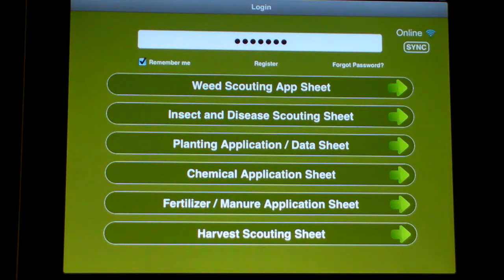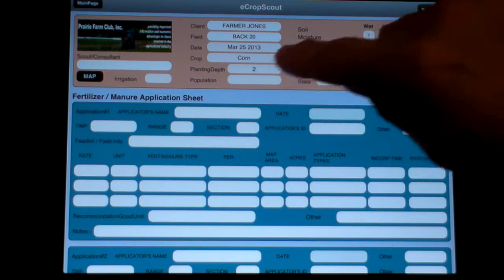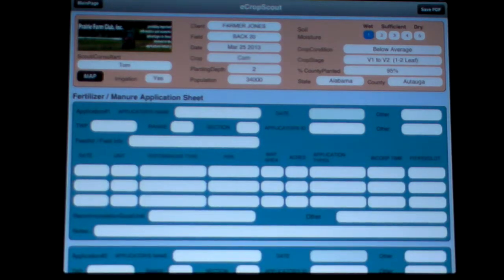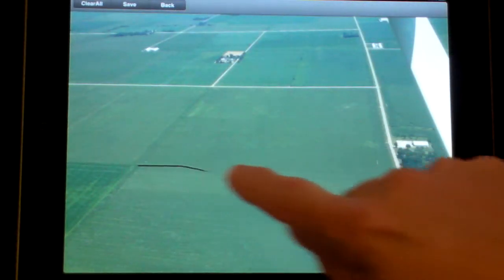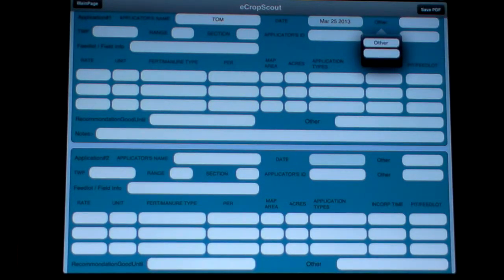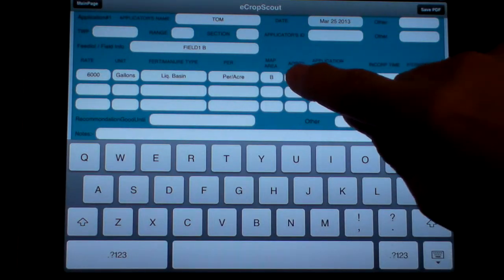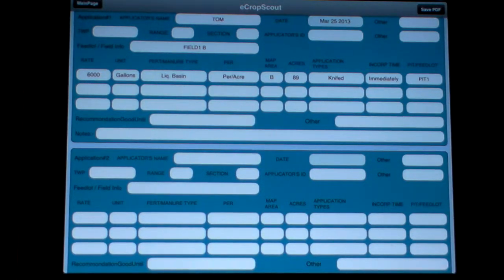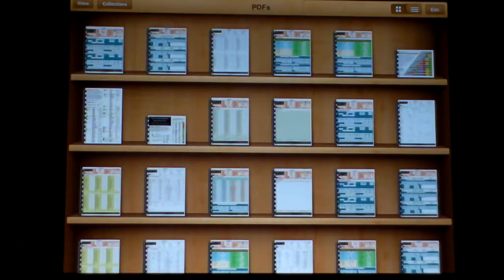eCropScout Fertilizer and Manure Application App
Farmers, Ag Retail Stores, Agronomists and Custom Haulers can record all the required information for their fertilizer and manure applications. Easy to use pull-downs and you can record application maps for your records.